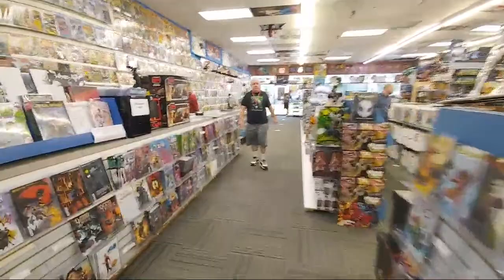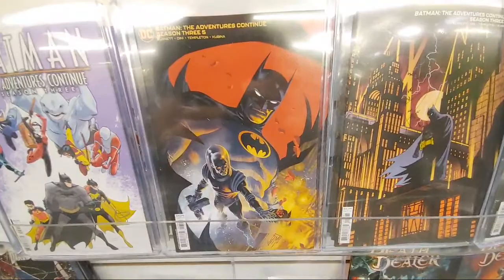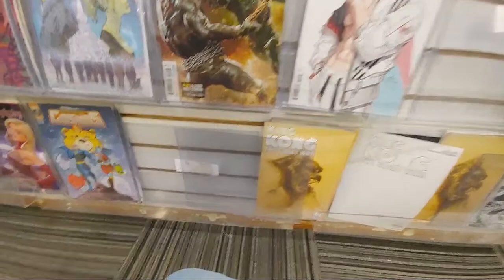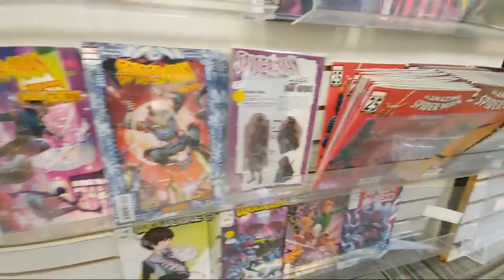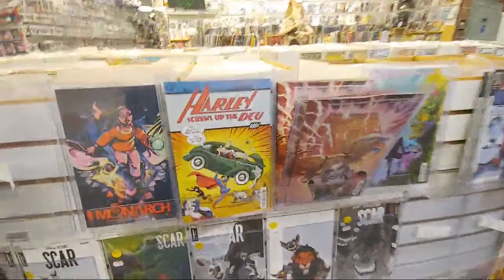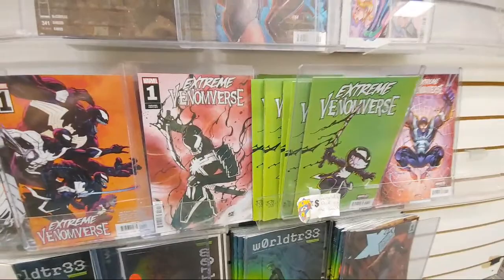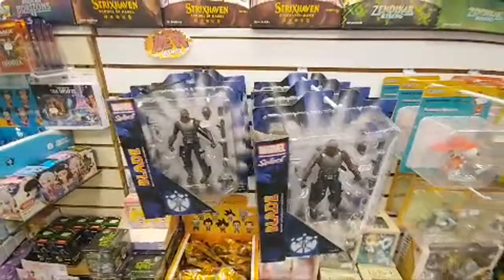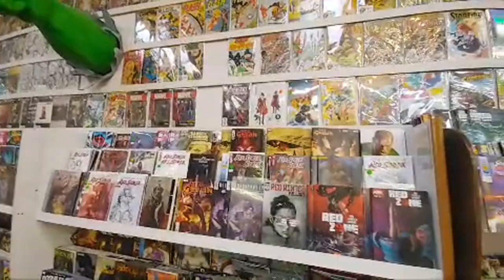New Comic Book Day LIVE at The Local Comic Shop!